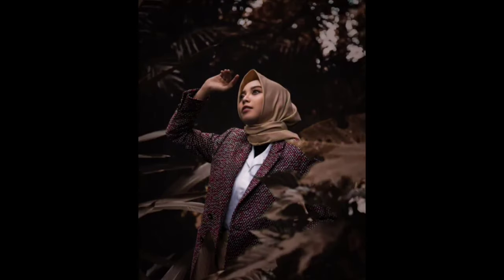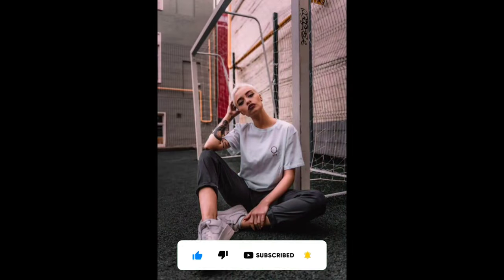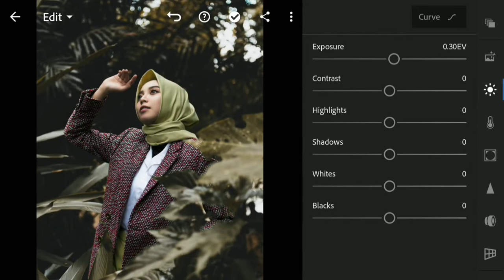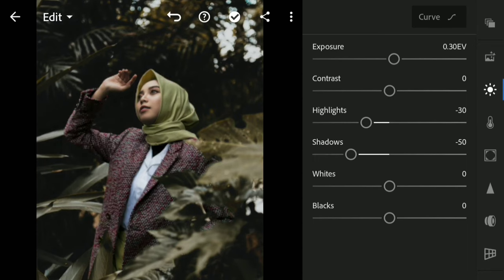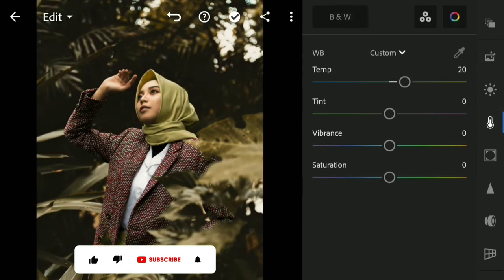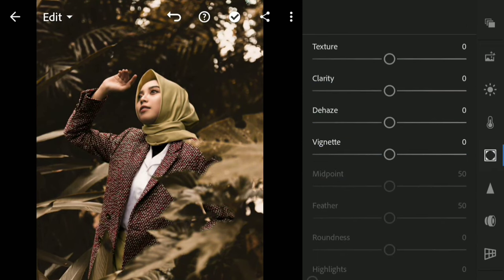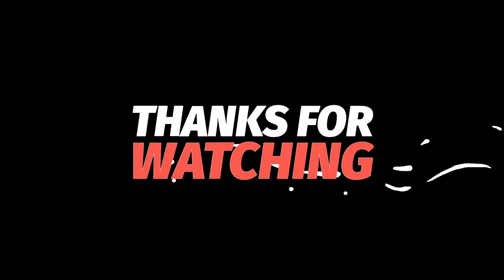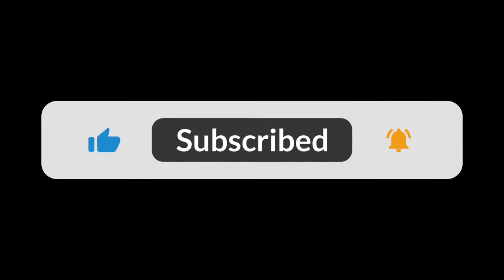Make Your PHOTOS More Attractive In Any Situation -Lightroom Tutorial Bangla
Hello...
Farhan here...
In this video you can learn how to edit Photos by using free apps LIGHTROOM, keep in mind LIGHTROOM "PC" and LIGHTROOM "MOBILE" both are mostly same, you just have to understand the tips and tricks what I'm going to teach you...

😊PLZ WATCH THE TUTORIAL BEFORE DOWNLOAD THIS PRESET...